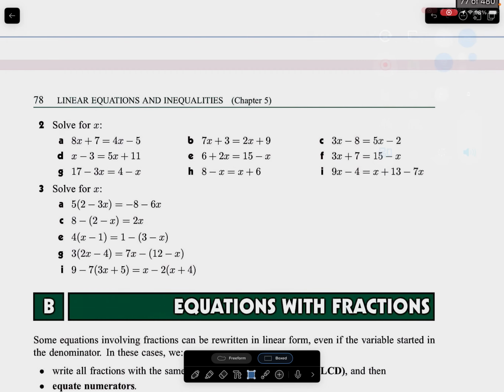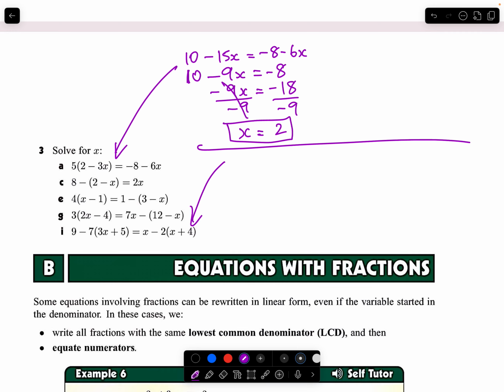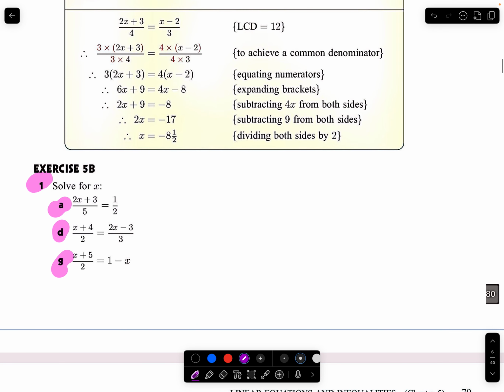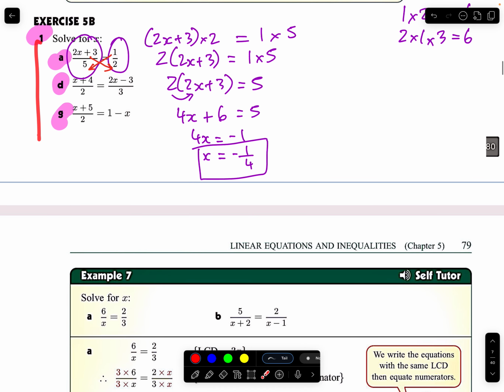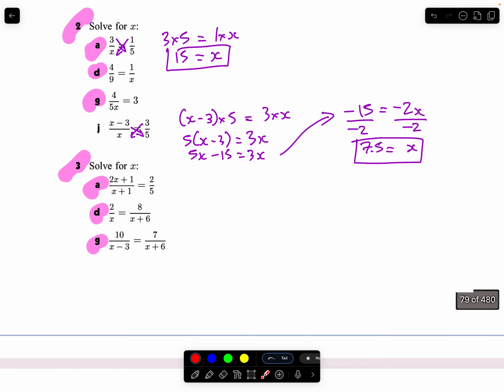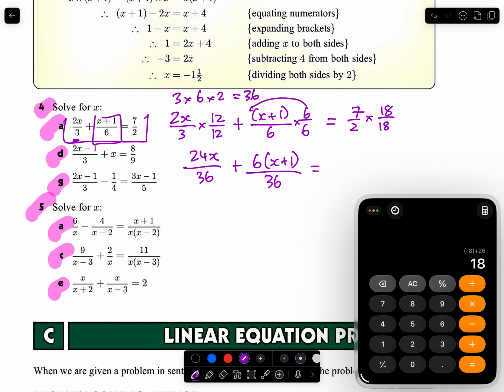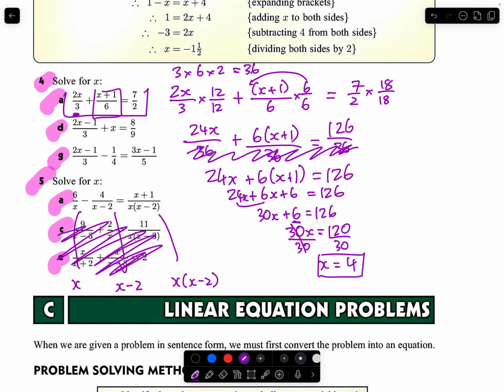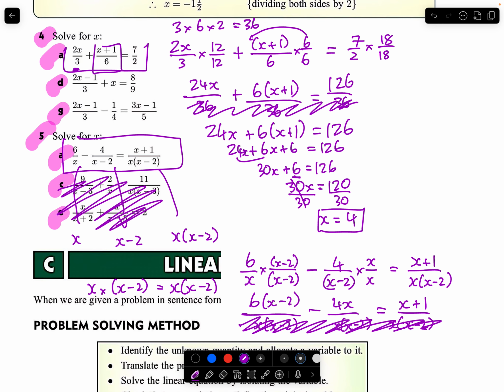10MAIG - Linear Equations Help 01 29 January 2026